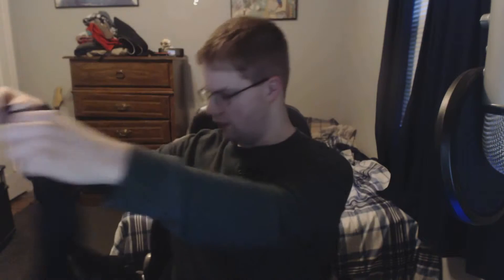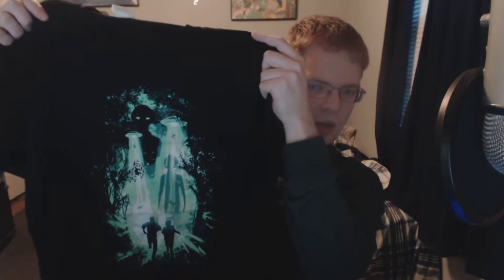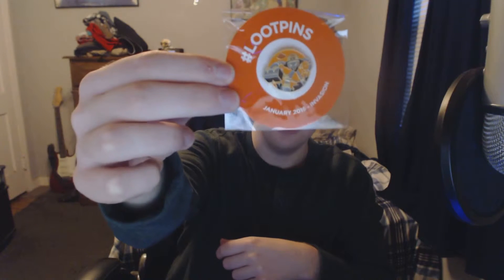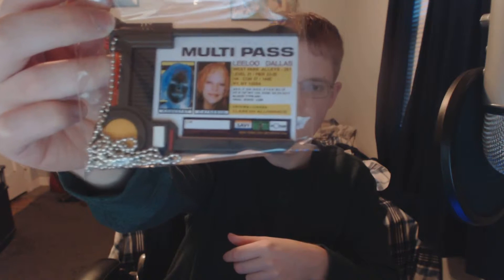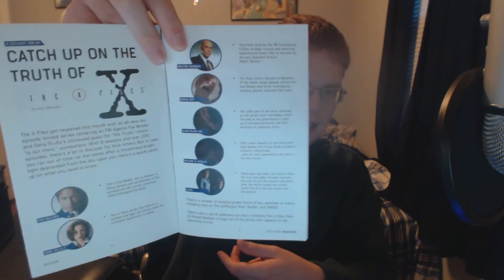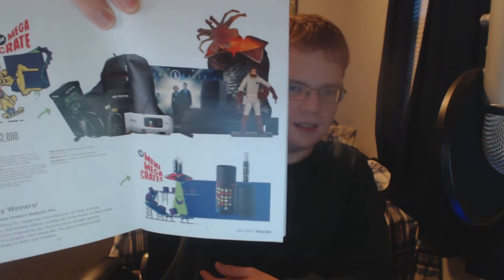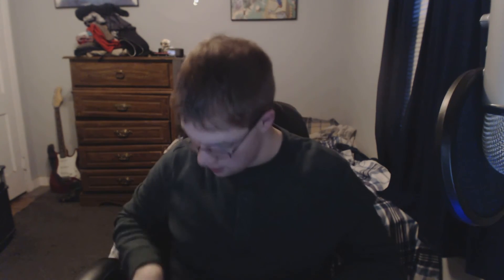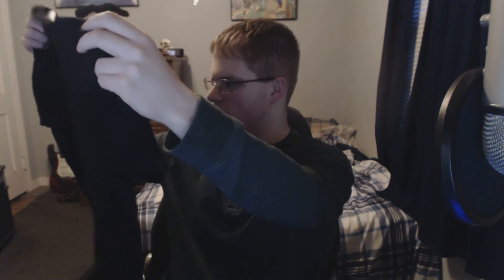Loot Crate January 2016 Invasion! Unboxing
The aliens are here!

Skype: thebigredengineer